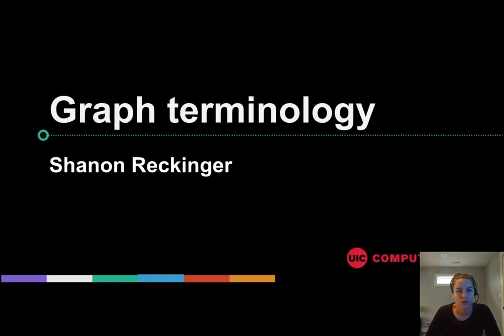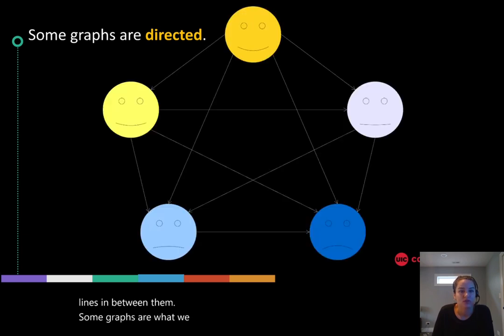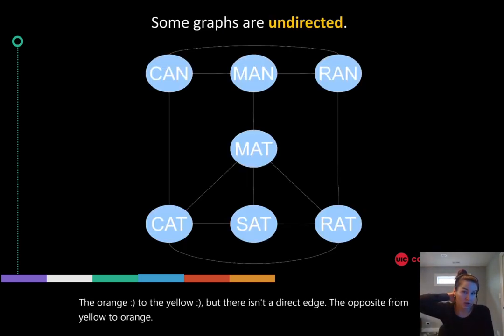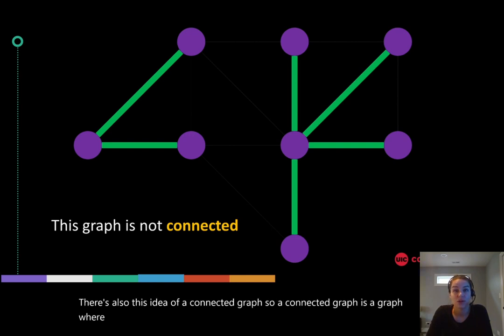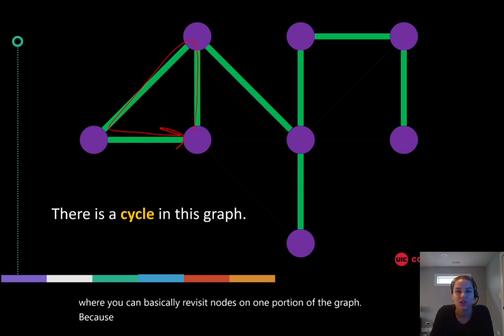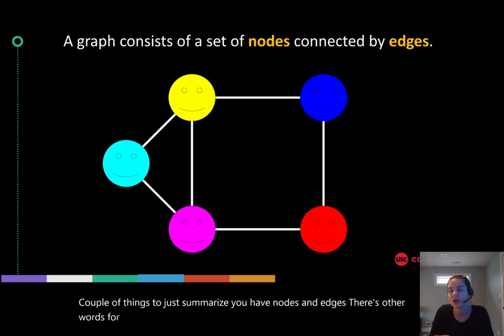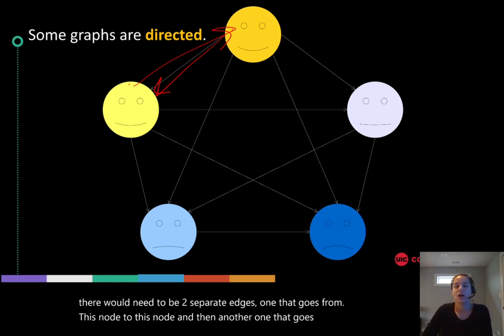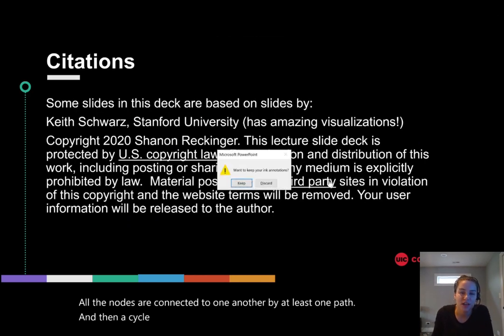091 GraphTerminology default